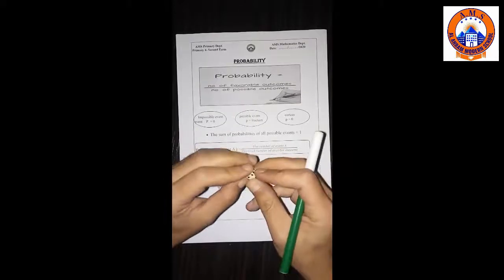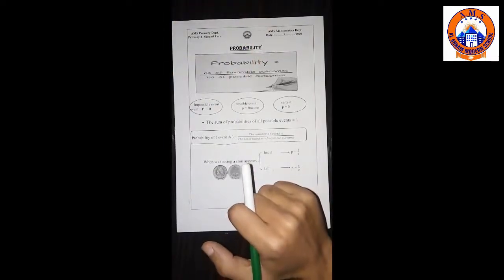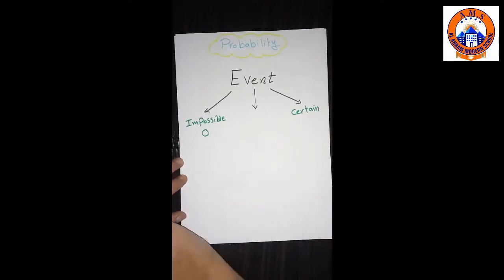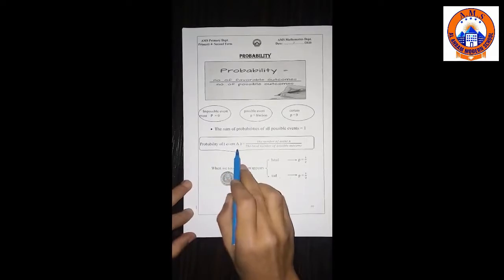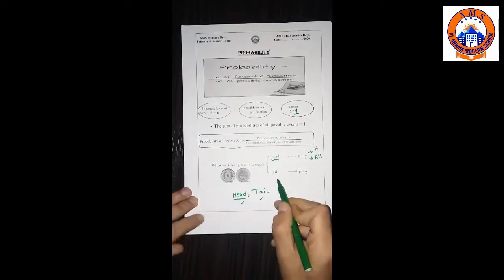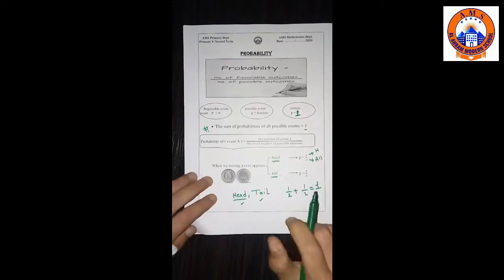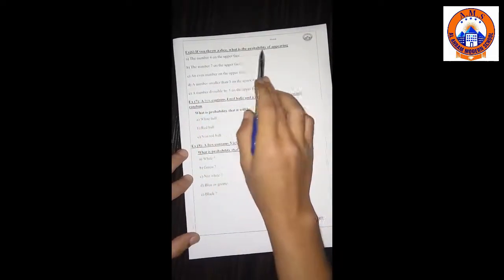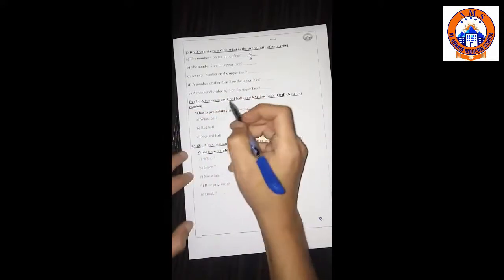Probability 1 Math prim4